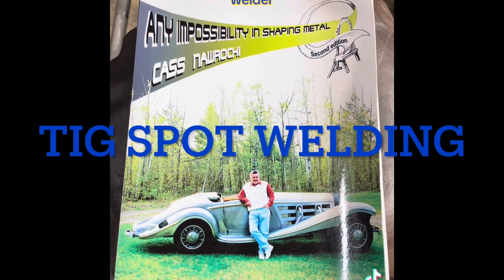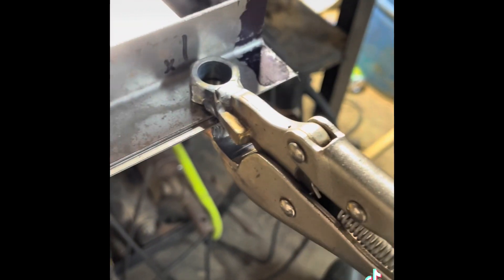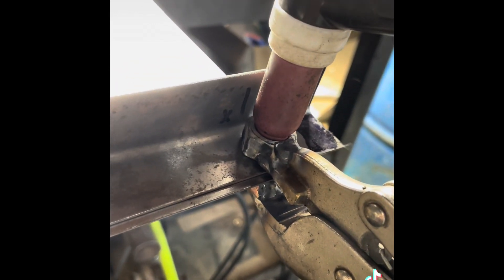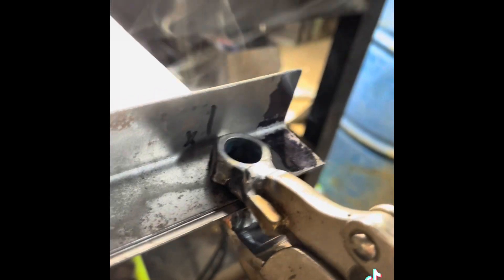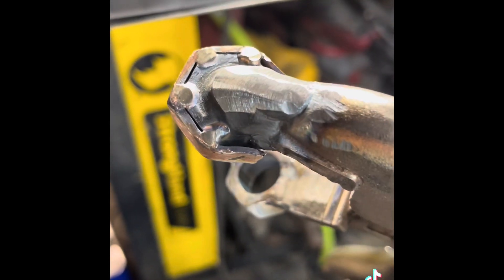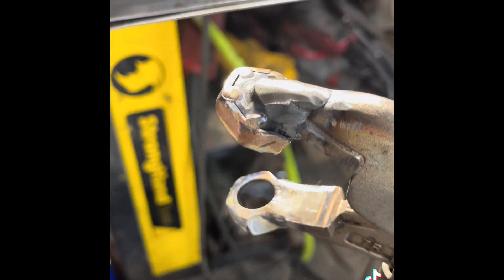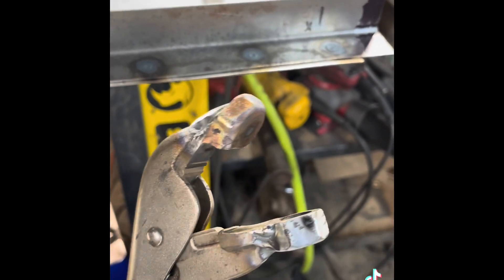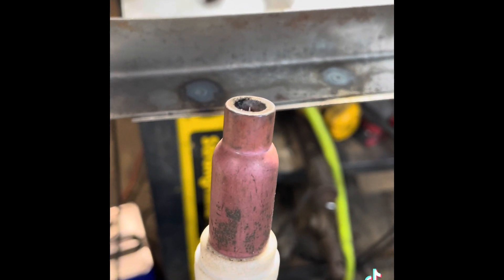Spot or plug weld with tig welder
Using a technique described in the book “Any Impossibility in Metal Shaping.” I used a clamp setup to hold panels tight together and align the tig torch to make nice clean spot/plug welds on a panel similar to what a resistance spot welder makes.